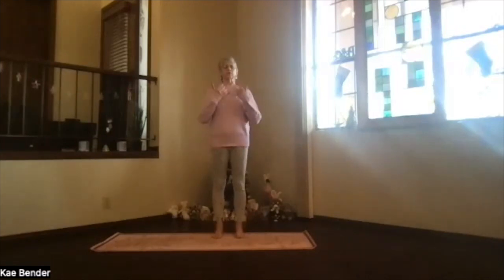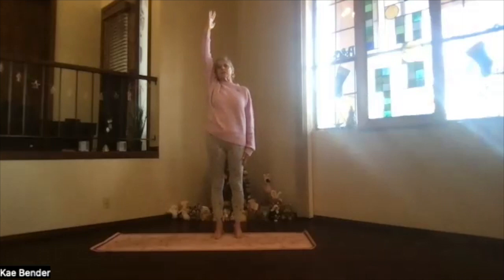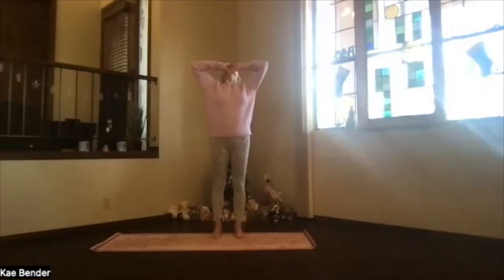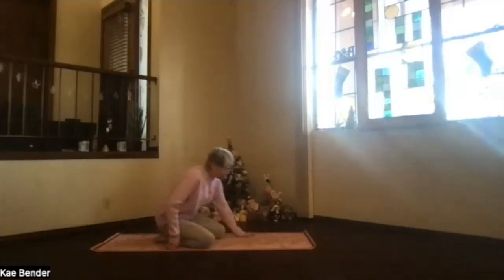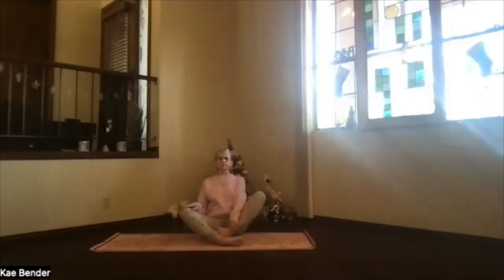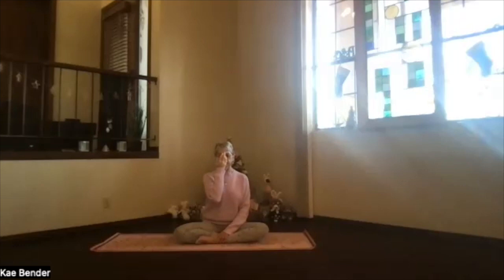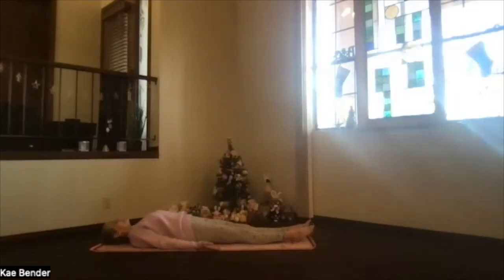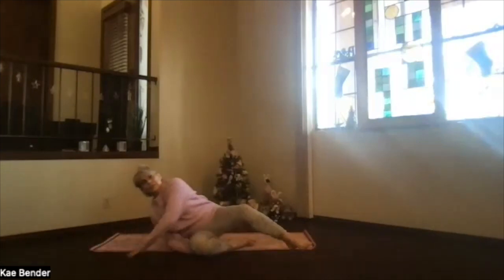Breathing Practices 1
This video demonstrates several yoga breathing practices:
3-part Yoga Breath
Angel Breath
Breath of joy
Breath of Fire
Ujjayi Breathing
Alternate Nostril
Straw Breath